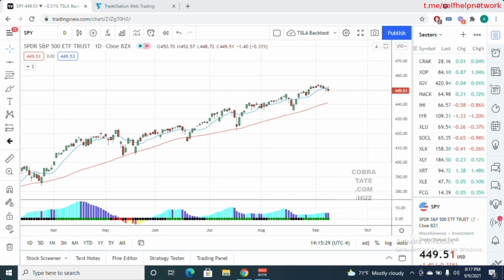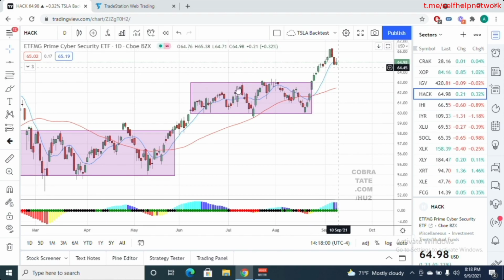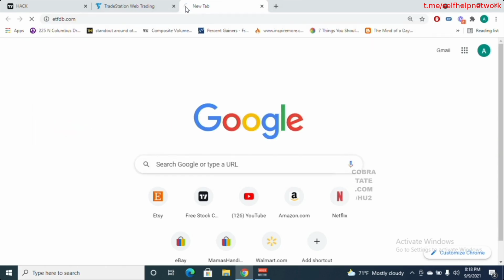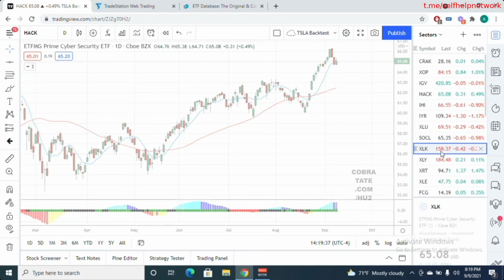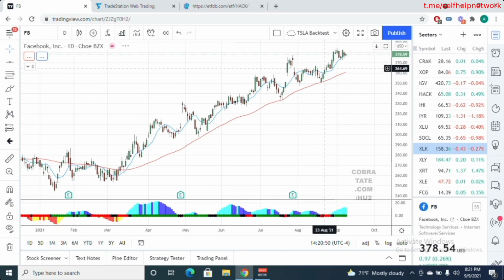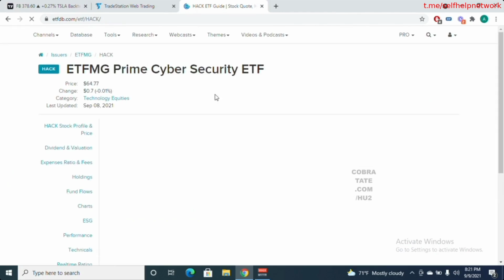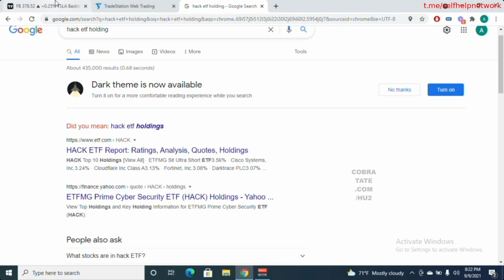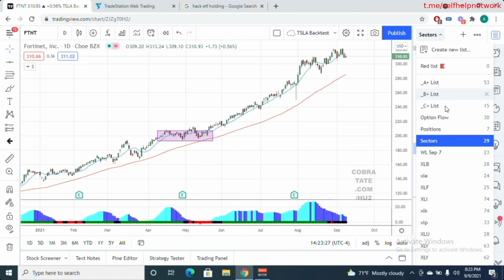Price Action Pro 14: Box System Lesson 6 Watchlist Creation - TheRealWorld (Stocks)